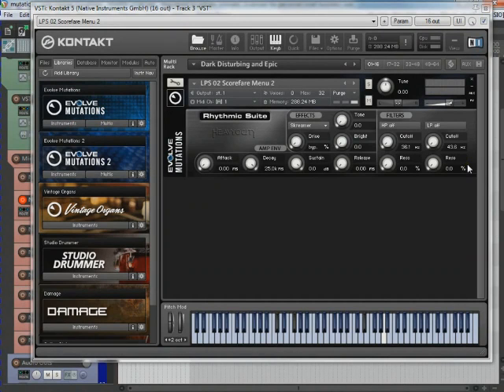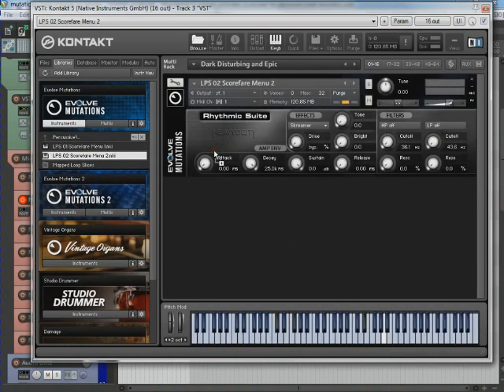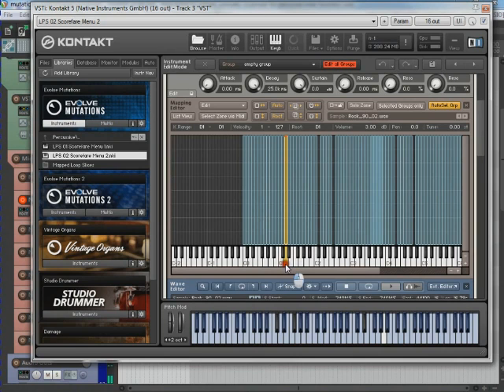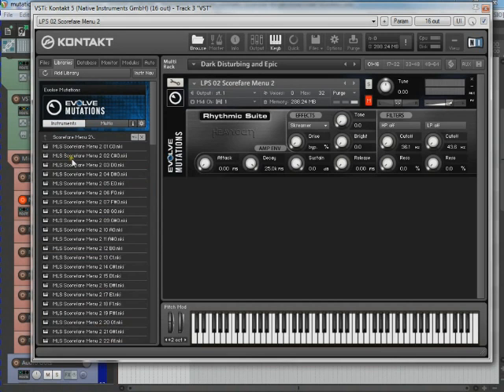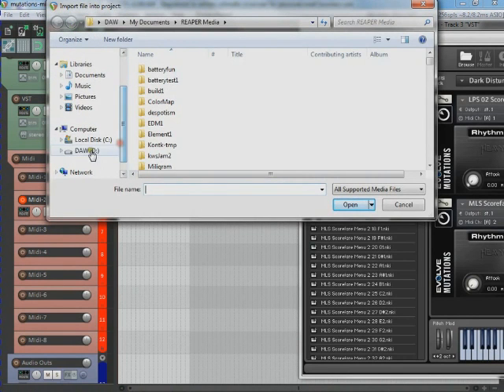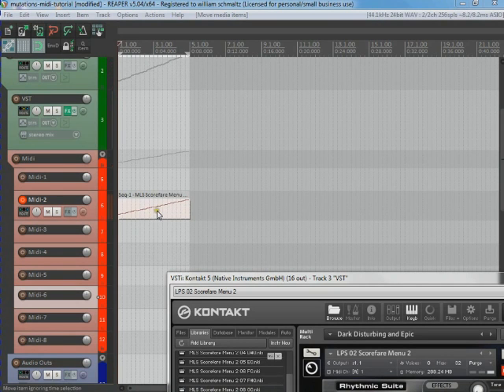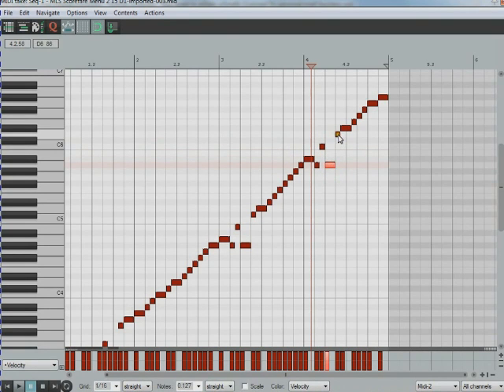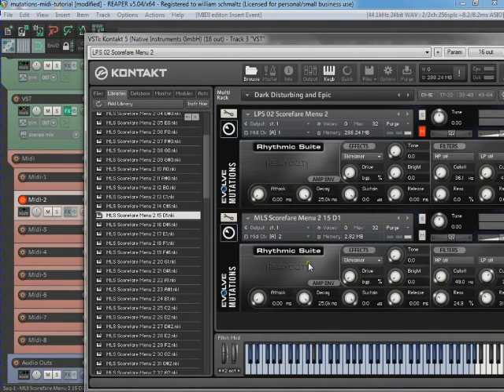Evolve Mutations Midi Customize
Much needed tutorial on how to change the stock MIDI patterns that are bundled with NI Mutations, Mutations 2, Damage, etc.